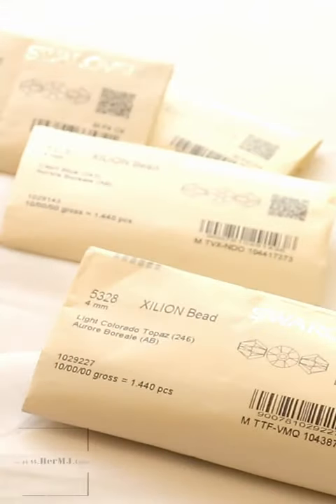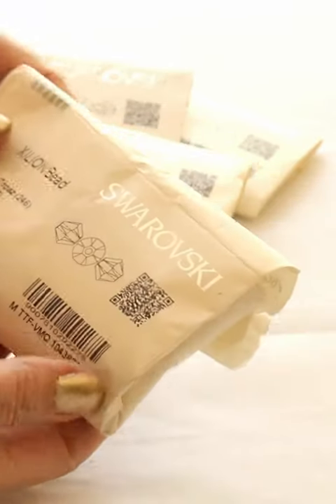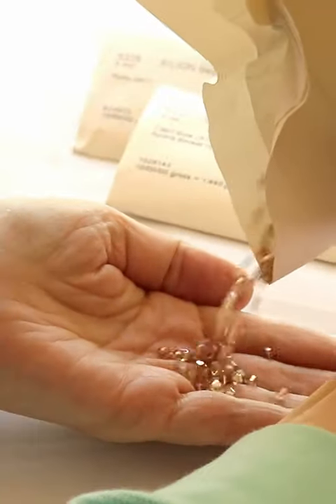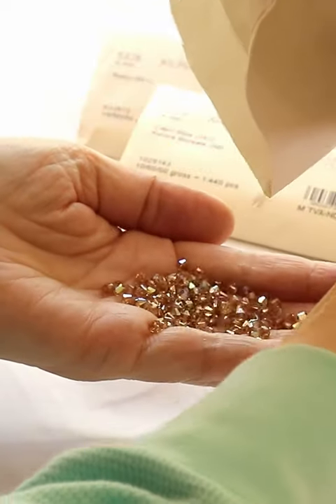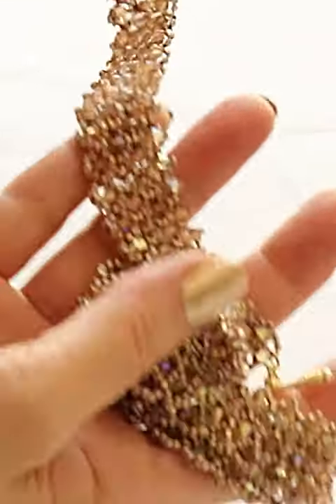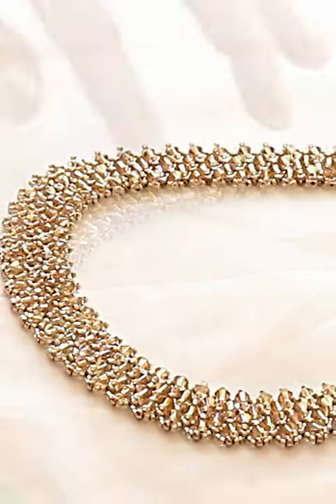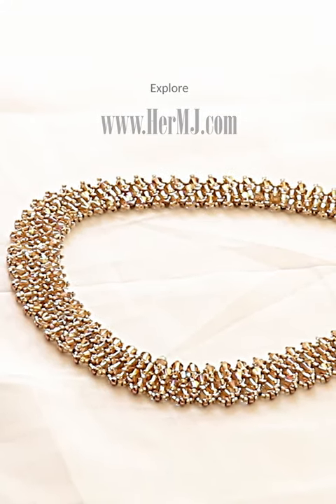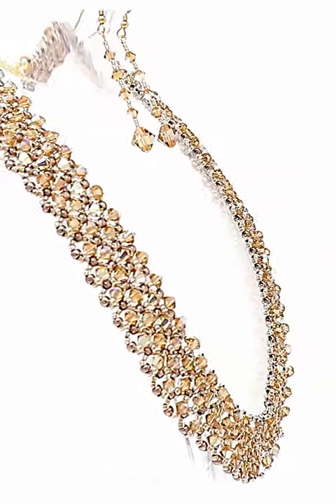Swarovski Topaz Crystal Necklace Design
The dazzling Swarovski Topaz Crystal Necklace and Earring set is extremely beautiful. The necklace has over 200 specially-selected Swarovski crystals intricately hand-jeweled in this stunning necklace. The Swarovski Topaz Crystal Earrings are a perfect complement to the necklace.